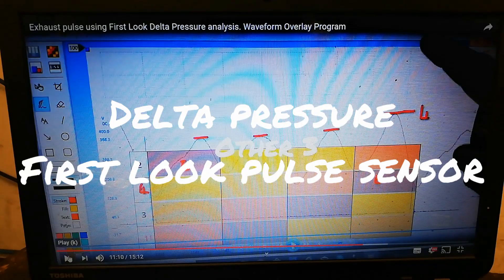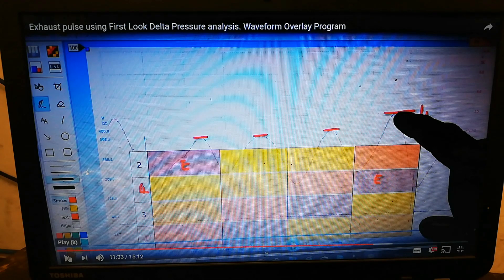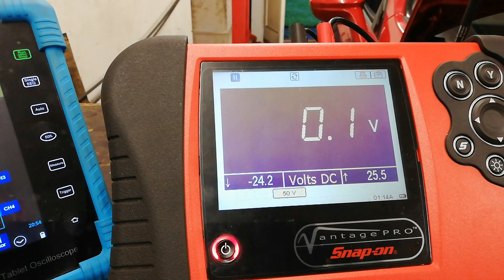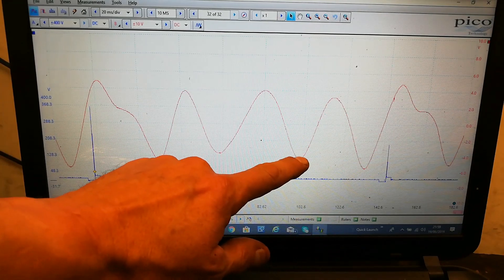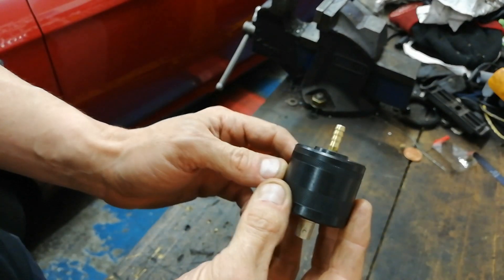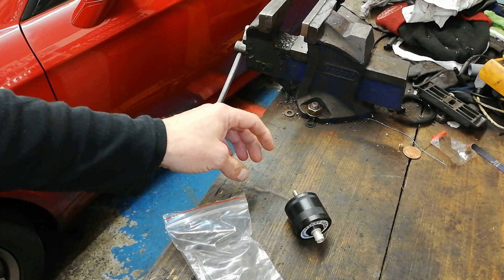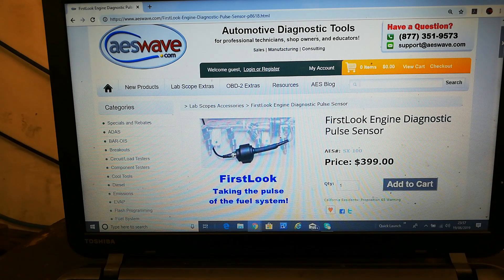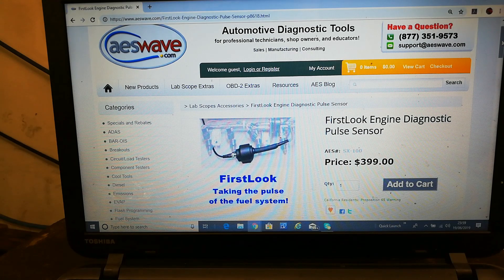First look Delta Pressure Pulse Sensor Video Revisit. Sensor Teardown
Original Video